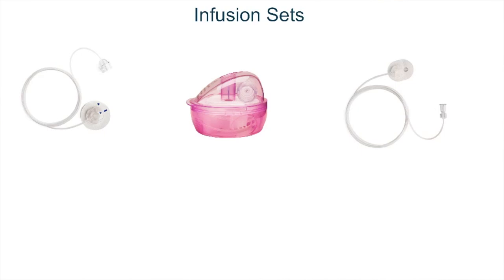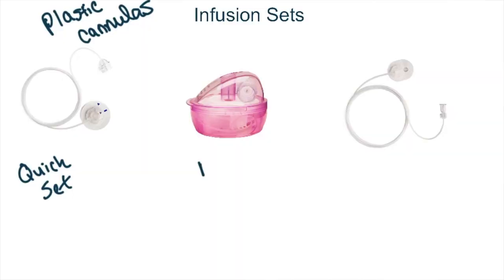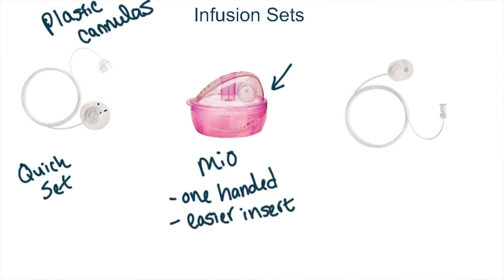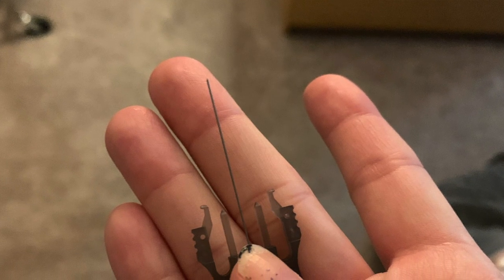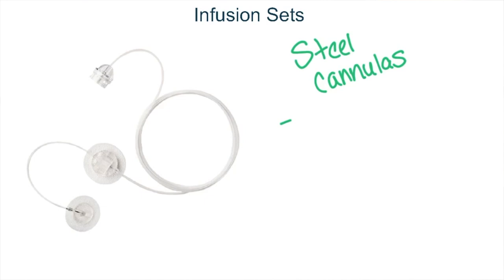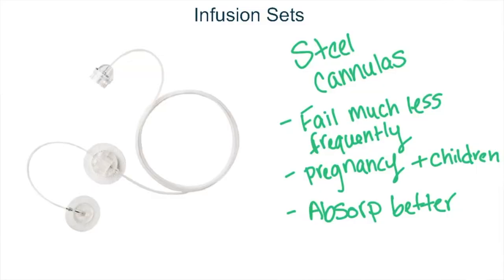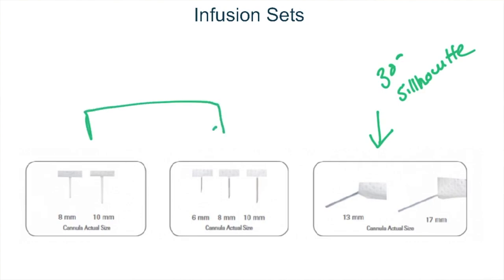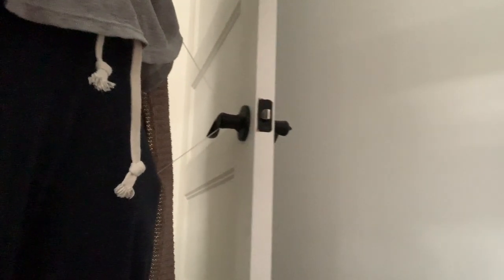All About Infusion Sets for your insulin pump in 2020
This video is about Infusion Sets - changing your infusion set type can help with better absorption and will therefore increase comfort, decrease risks of DKA, lower your A1c, and increase time in range.